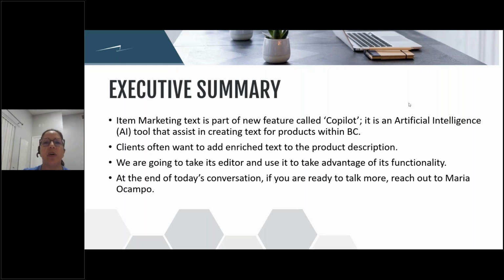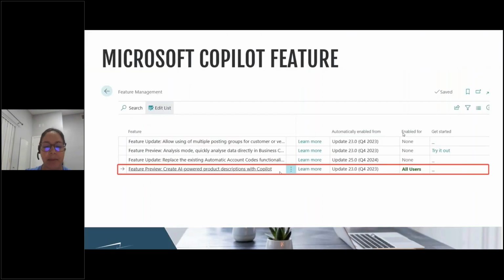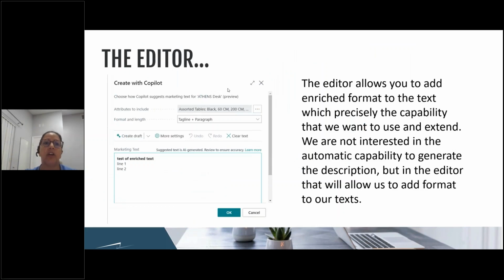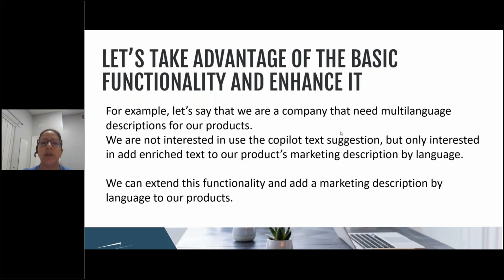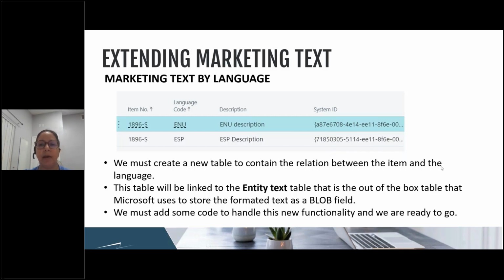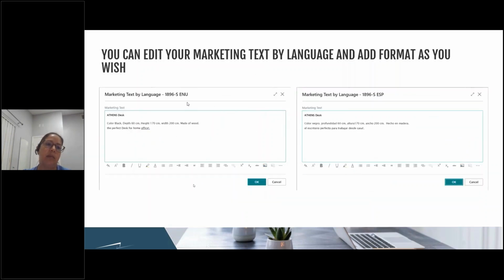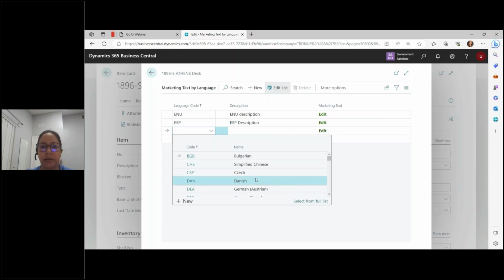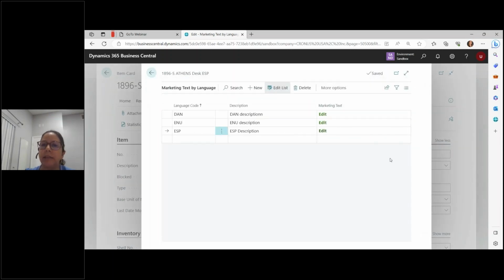New Feature Showcase in BC: Copilot & Multi-Language Product Descriptions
Learn how to use Copilot to extend marketing text and create multi-language product descriptions in Microsoft Dynamics 365 Business Central.

Timestamps:
0:00 - Executive summary
1:33 - Out of the box item marketing text
2:19 - The editor
2:57 - Extending marketing text
5:42 - Demo